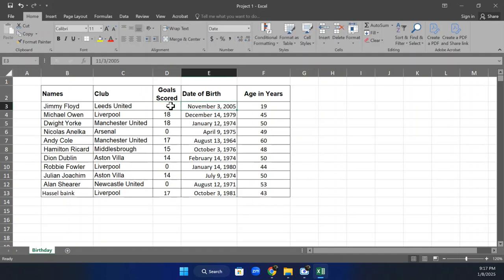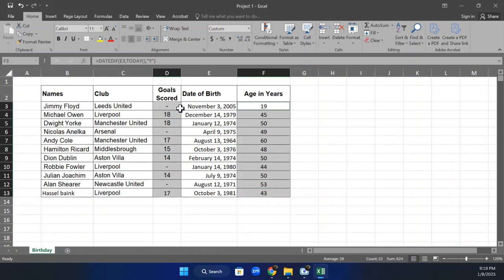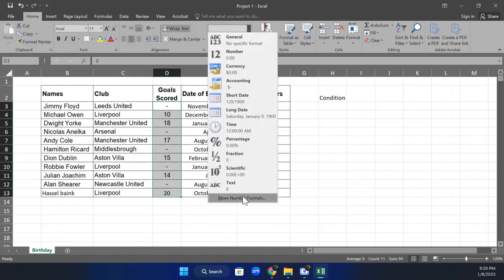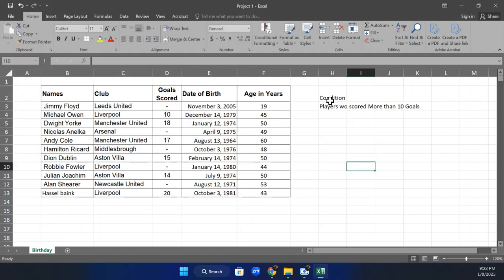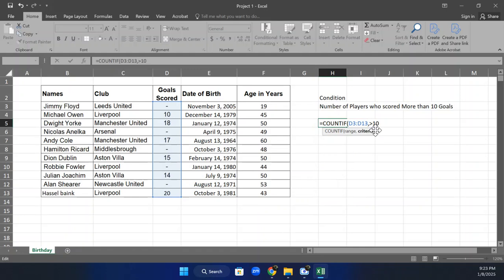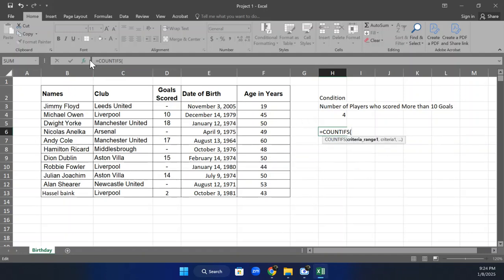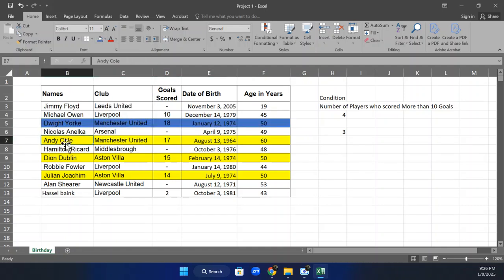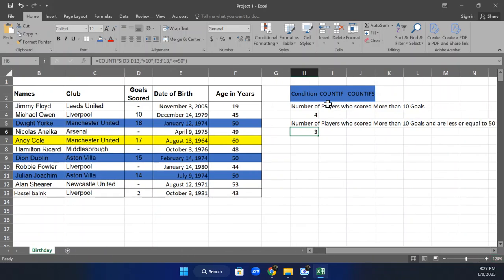How to Replace Zero With a Dash or Blank in Excel (Beginner Friendly)